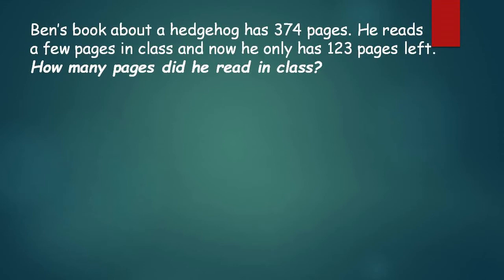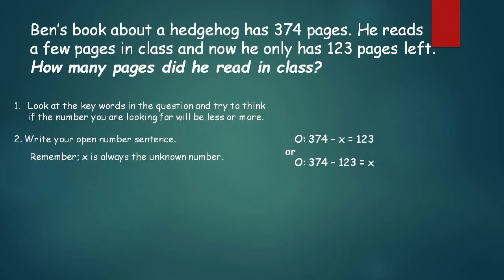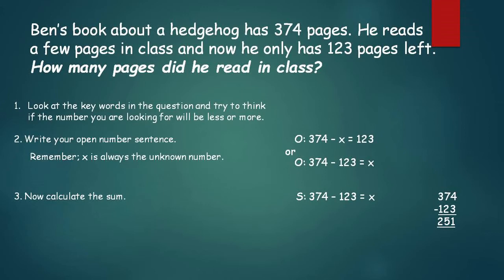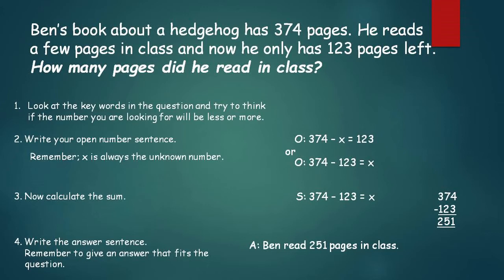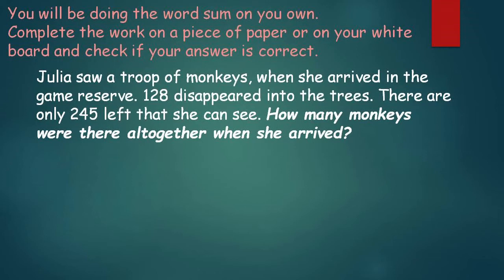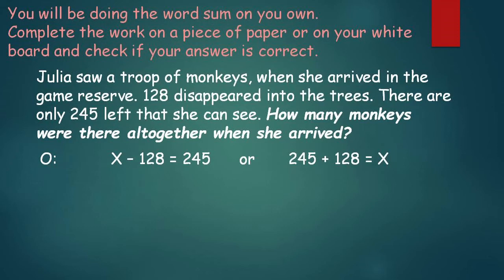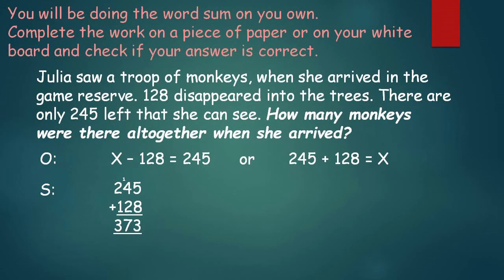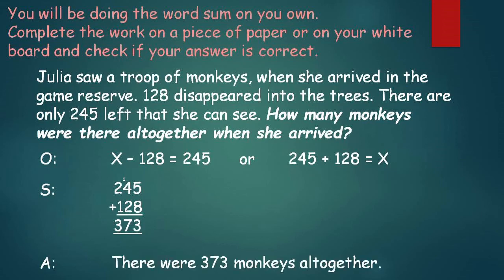Problem solving part 2 Week 4